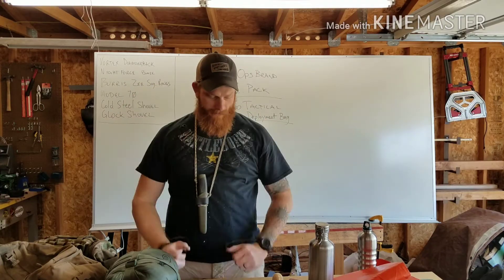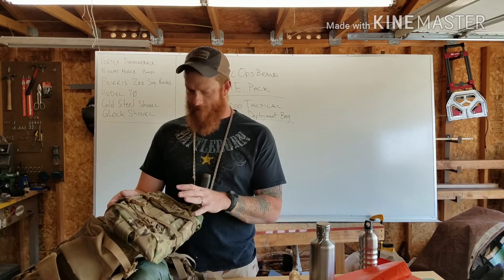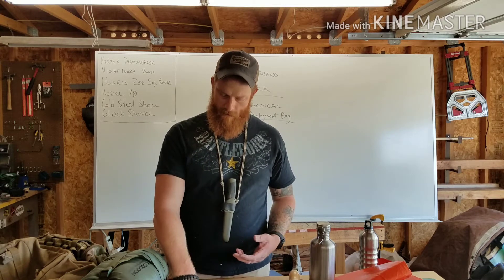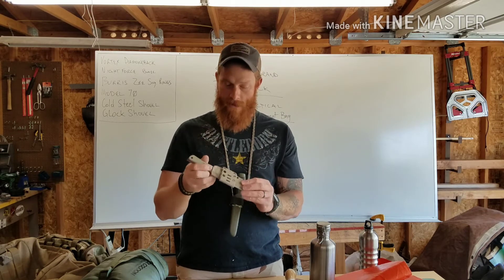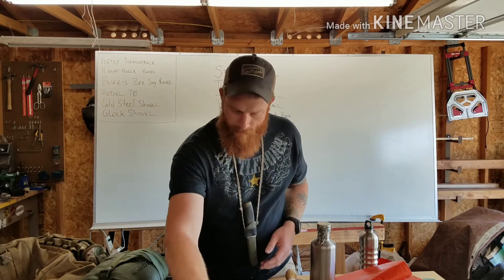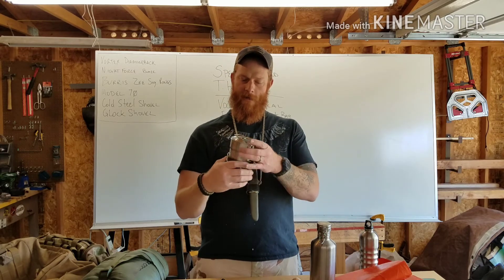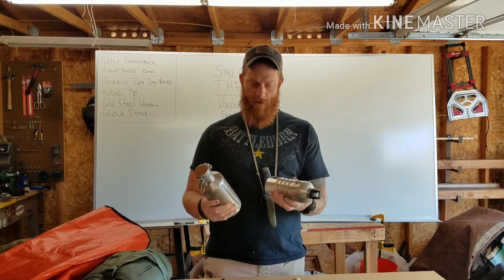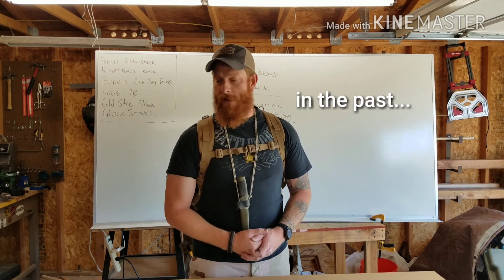Measured Response Updated 10Cs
MR Goes over some improvements and additions to his 10Cs of survival pack.